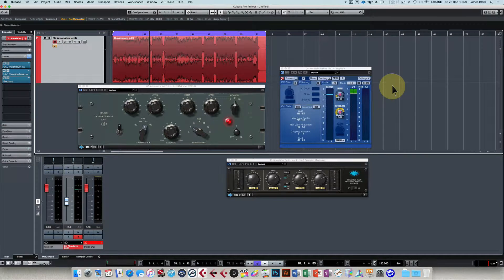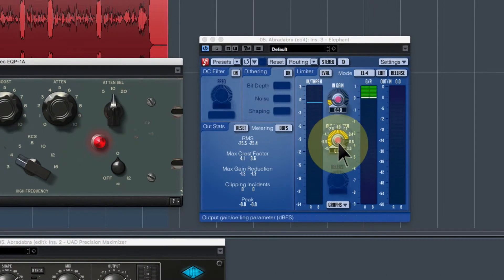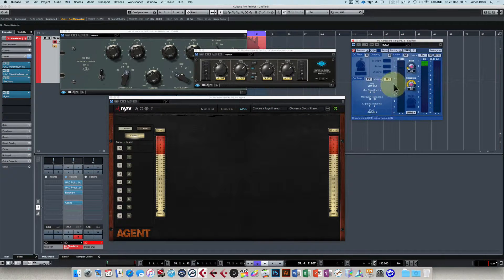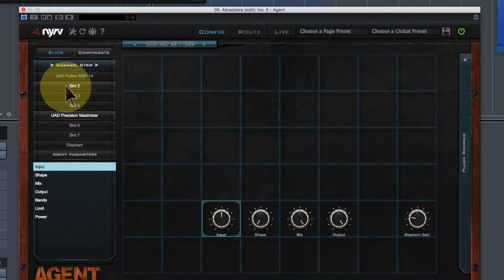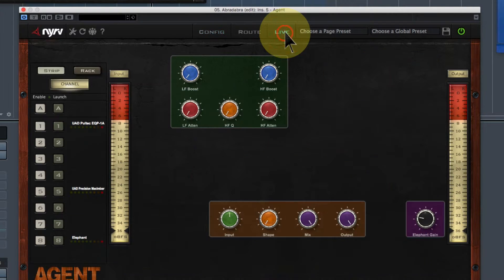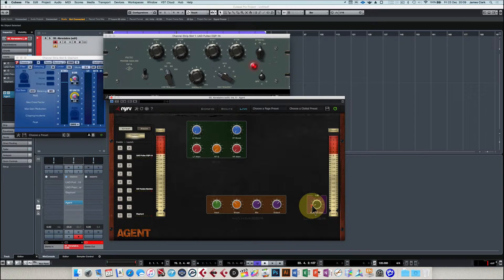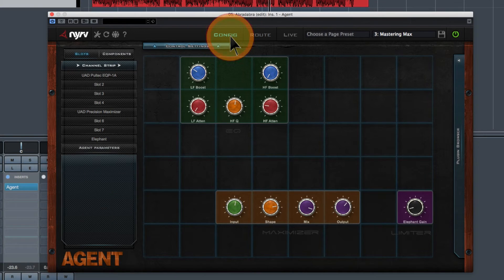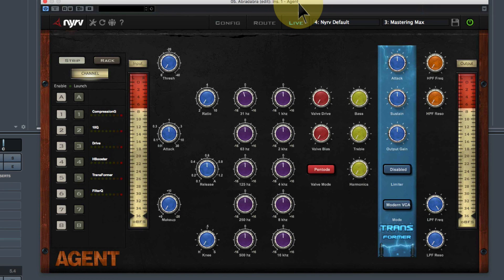NYRV Agent VST chainer and editor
This is a walkthrough showing the use of AGENT by NYRV to control a chain of plugins through its intuitive interface and controls.